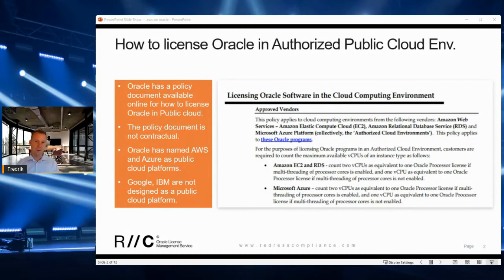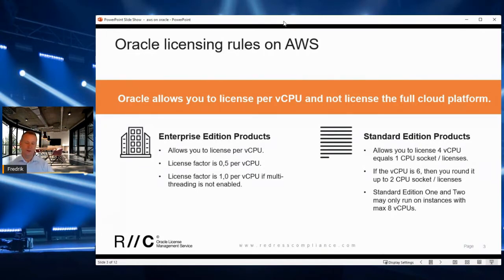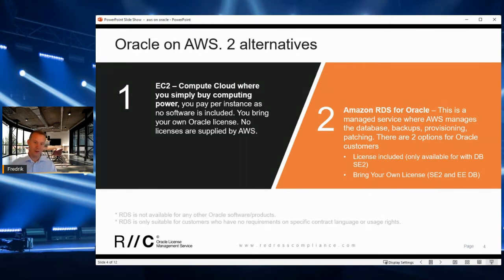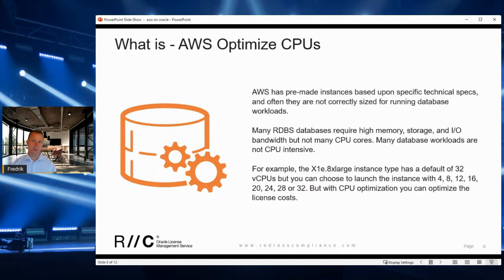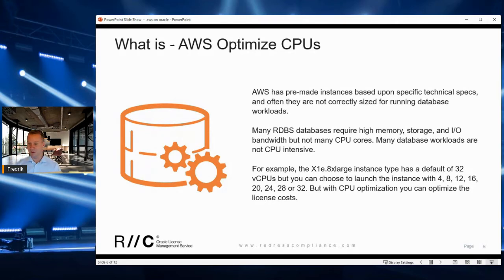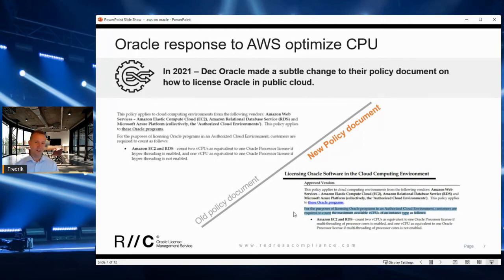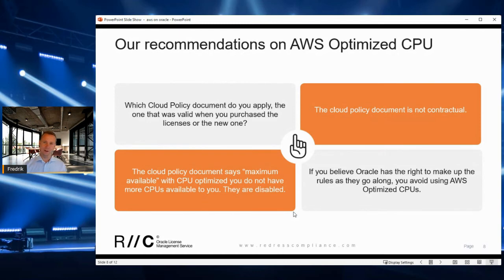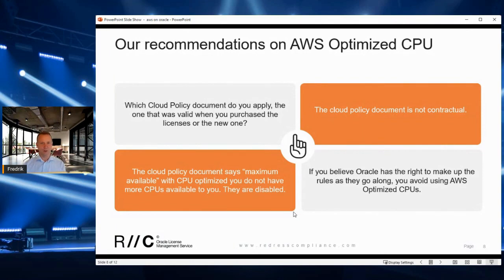Oracle licensing on AWS and using AWS CPU optimize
For further reading read our article on Oracle licensing on AWS.

We help companies in EU, US, APAC and MEA with Oracle Licensing, generally we help companies review Oracle Licensing, License Audits, ULA exits and renewals but every situation is unique.